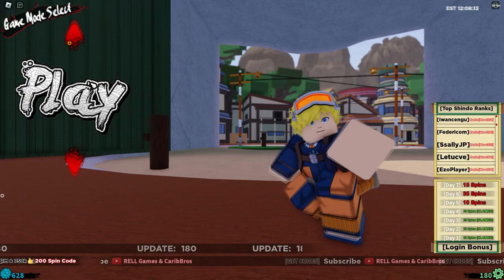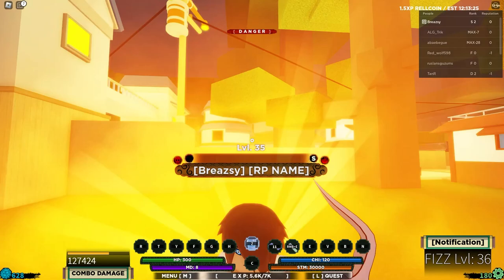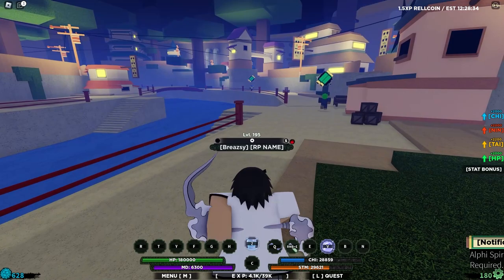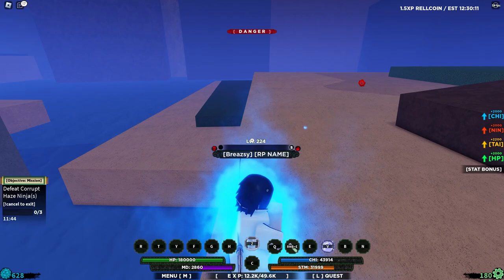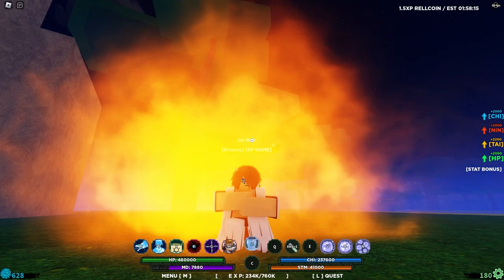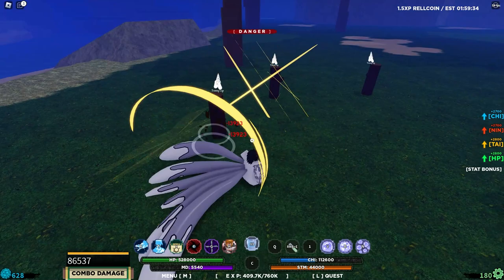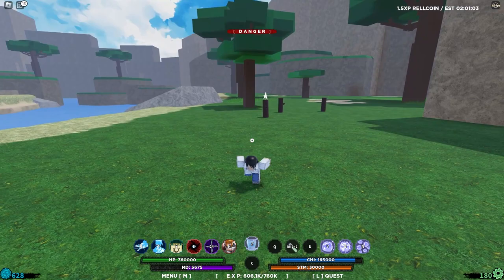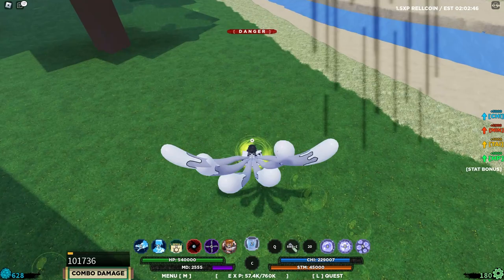Noob To Pro With The New Gen 3 Alphi Spirit In Shindo Life 1 - 1000